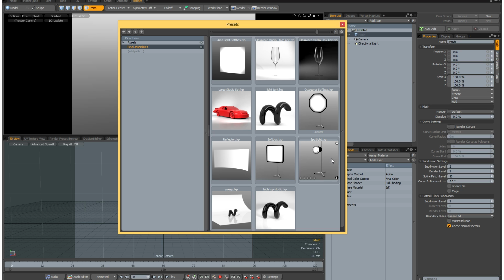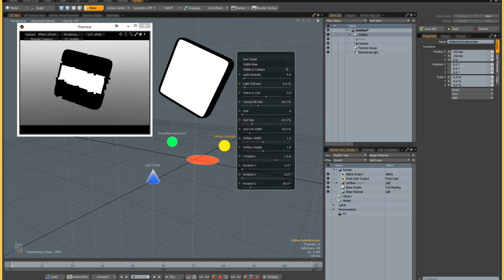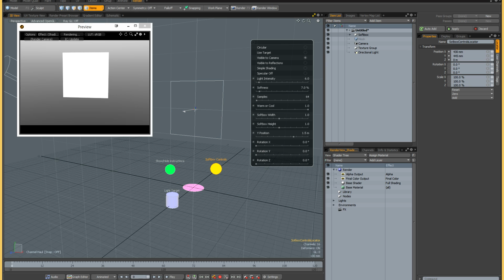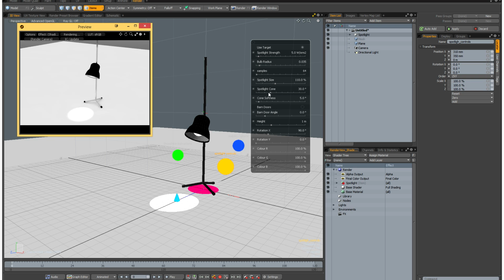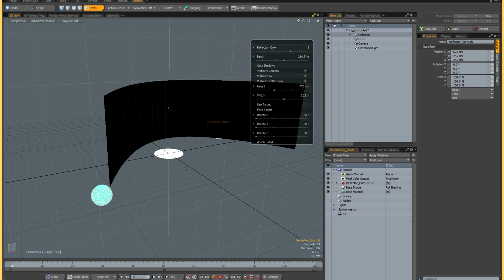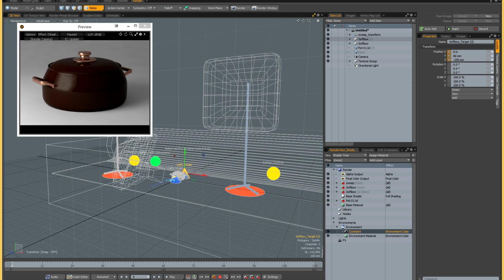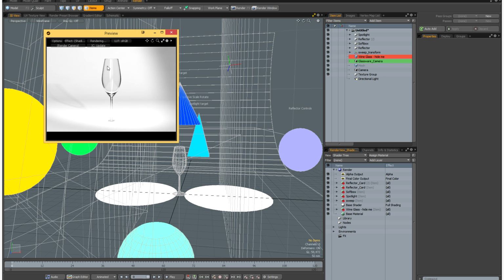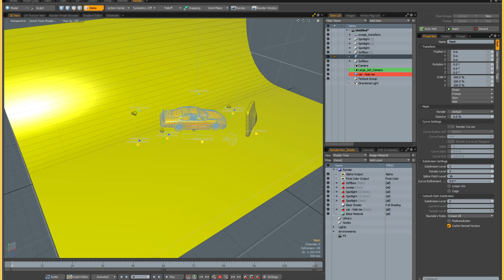modo 801 studio lighting assemblies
A detailed description of the new studio lighting assemblies that ship with modo 801